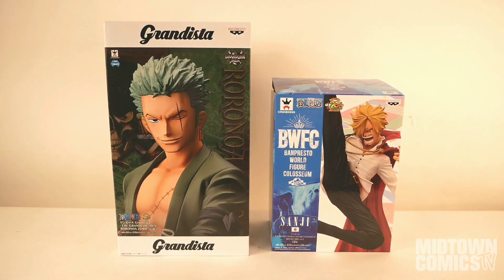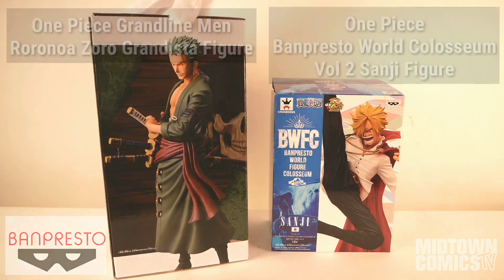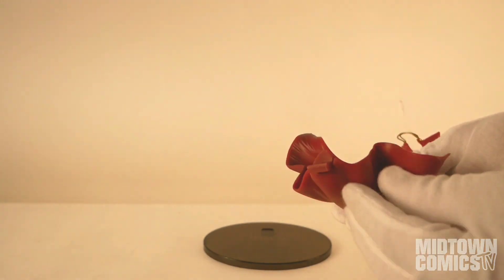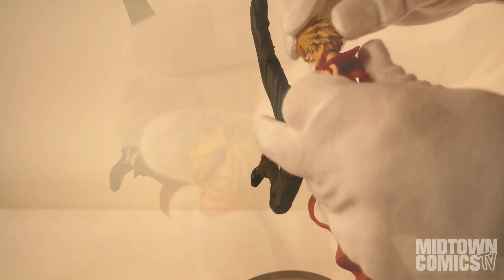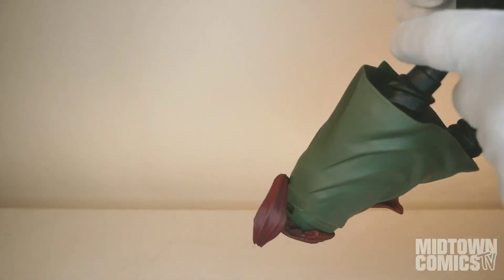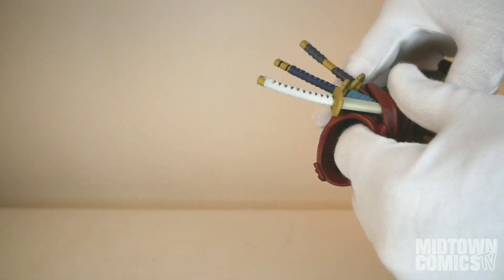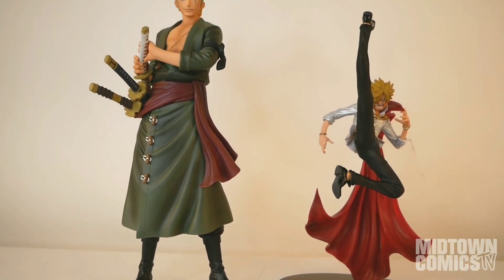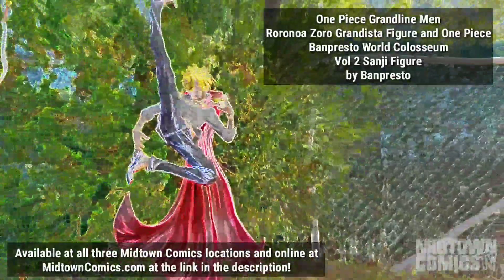Roronoa Zoro and Sanji Setting Sail Again One Piece Double Shot Unboxing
ONE PIECE THE GRANDLINE MEN GRANDISTA FIGURE - RORONOA ZORO

ONE PIECE BANPRESTO WORLD COLOSSEUM 2 FIGURE - VOL 2 SANJI

It's a One Piece Double Unboxing!  Featuring Roronoa Zoro and Sanji!  Both figures are available at all three Midtown Comics locations, and online at MidtownComics.com at the links above!